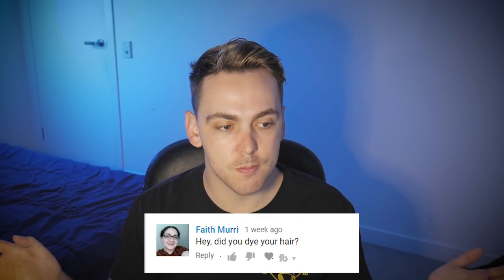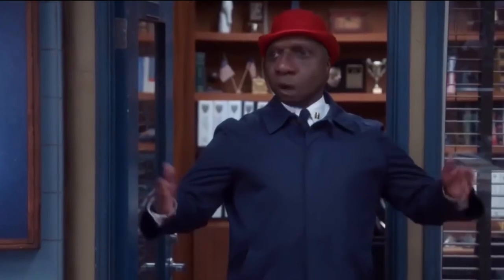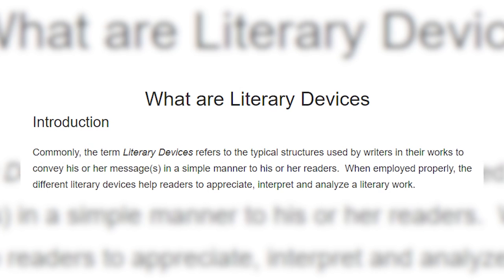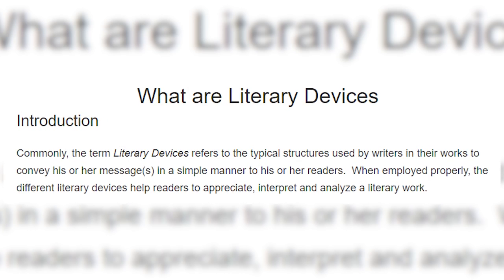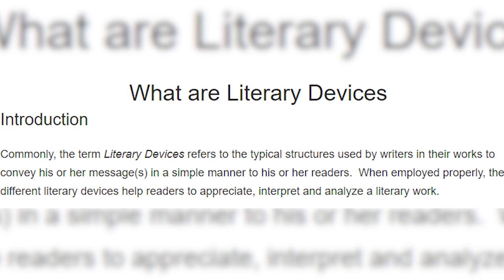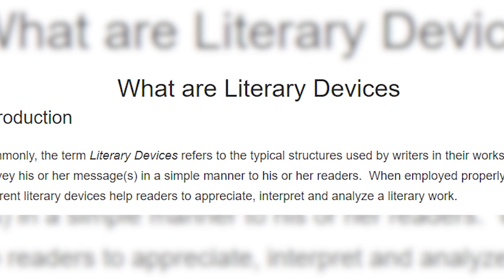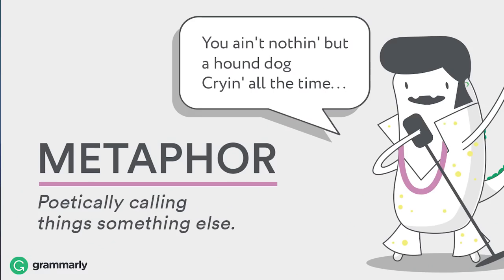[EQUIP] these writing devices!!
WRITING TIPS: Today I discuss just some of the many writing devices you may already use, but not be familiar with.
(Open Me)

(Please don't ask me to read/review your unsolicited work. I'm sorry, I get about 10 emails a week asking me to do this.)